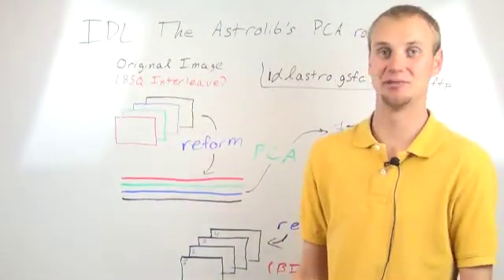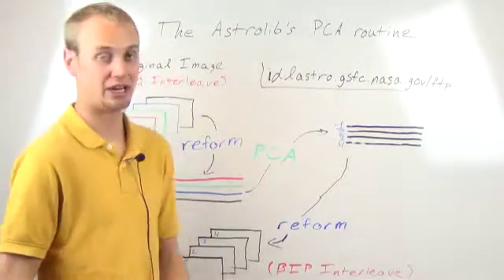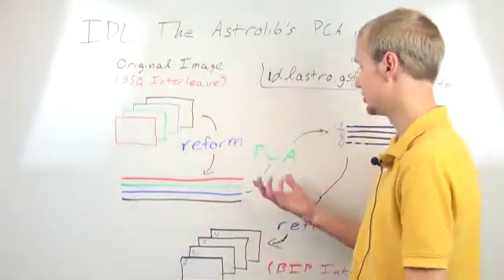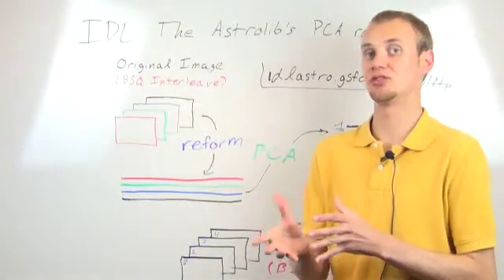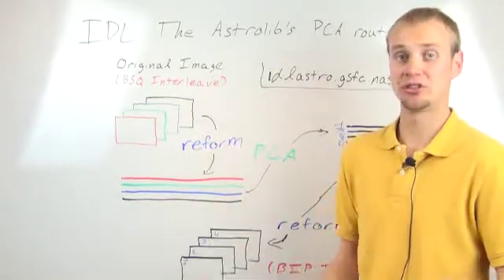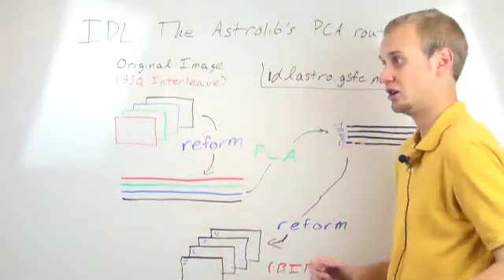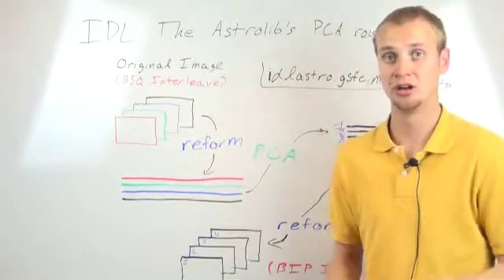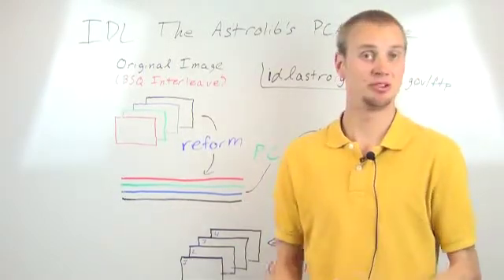Use IDL with Astrolib's PCA Routine to Simplify Workflows | Exelis VIS Whiteboard Bloggers Series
Learn how the IDL reform tool can simplify your workflow when using the Astrolib's PCA routine to analyze geospatial imagery. Barrett Sather discusses his upcoming "Imagery Speaks" blog post as part of the Exelis VIS Whiteboard Bloggers video series.